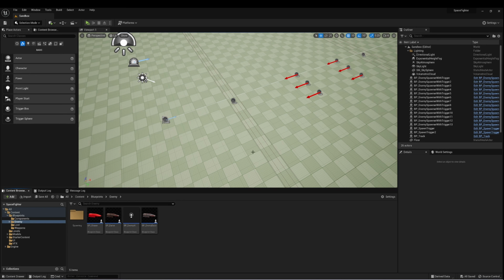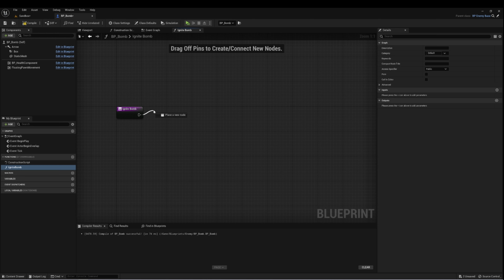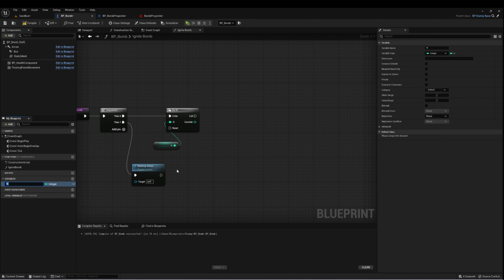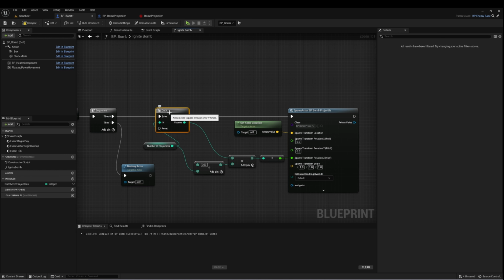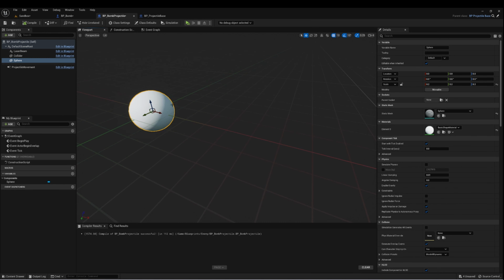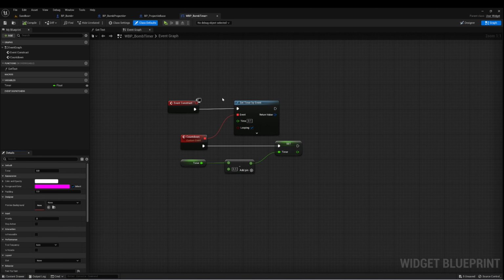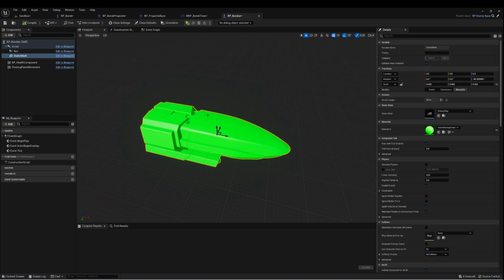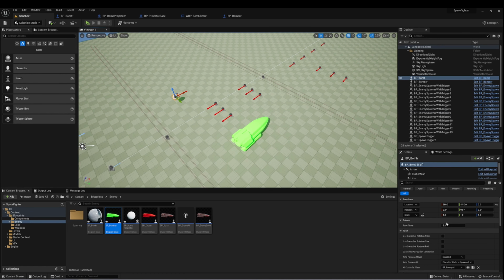Creating a Bomber [ Game Development Basics - Week 6: Lesson 6 ]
This video is part of my course, Game Development Basics. In this video, we create a new enemy that drops bombs.